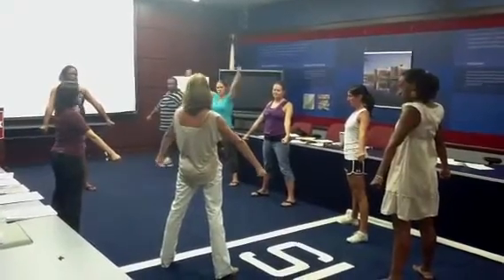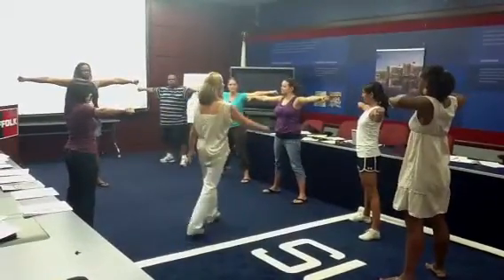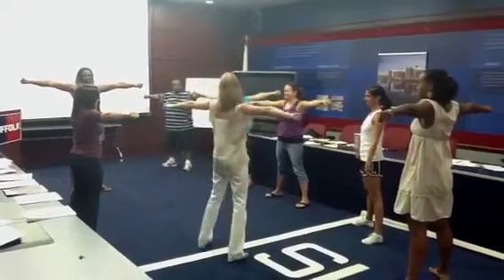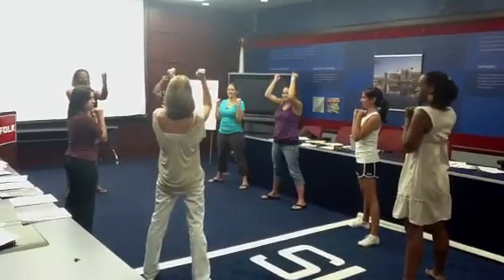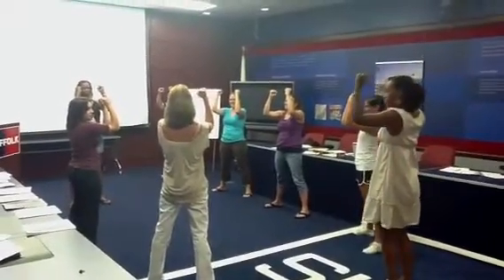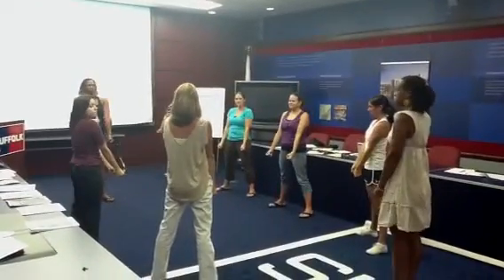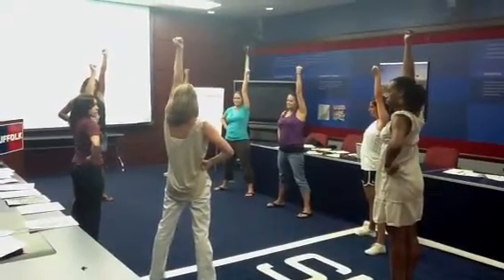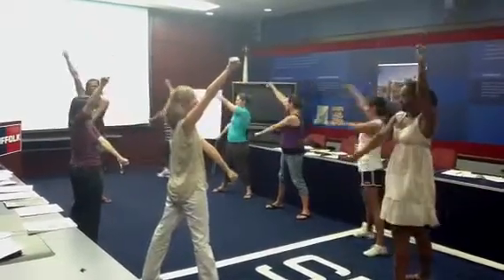Boston College Cheerleading Round Table